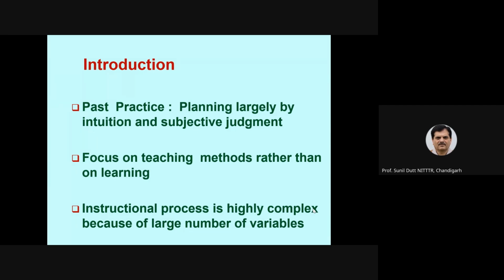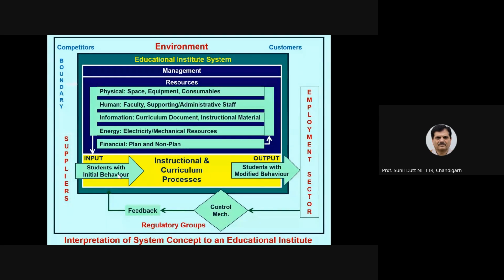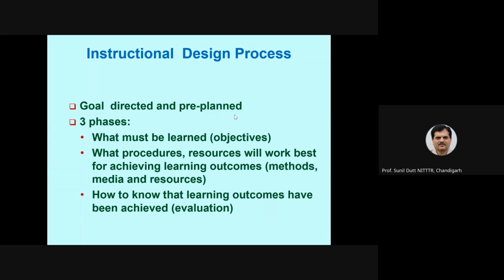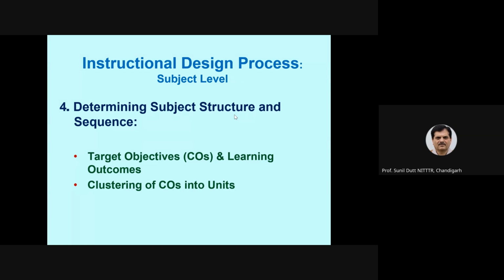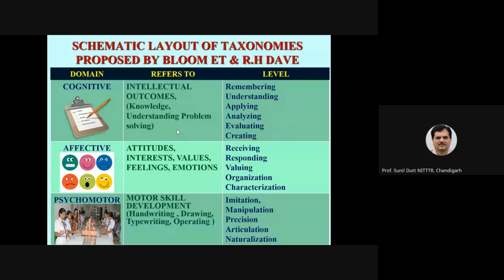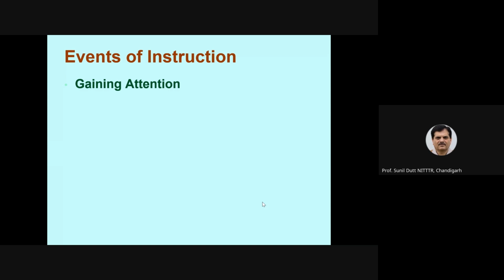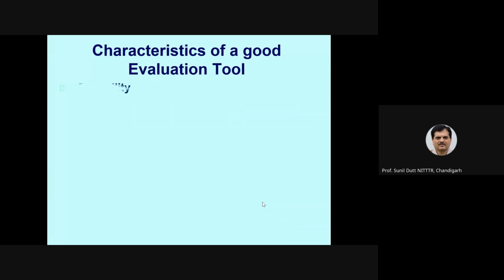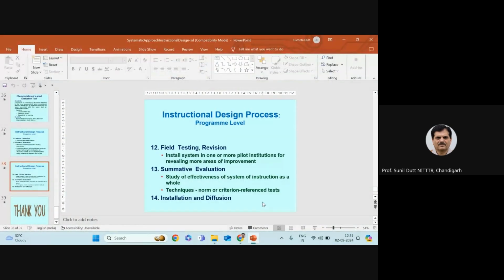Systematic approach to instruction By Dr Sunil Dutt